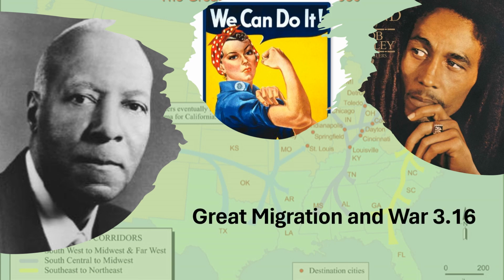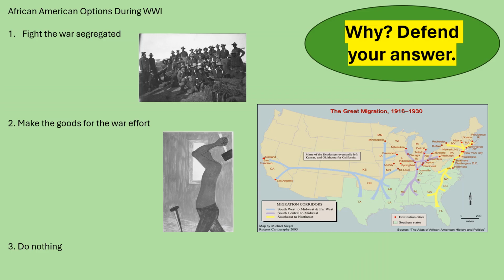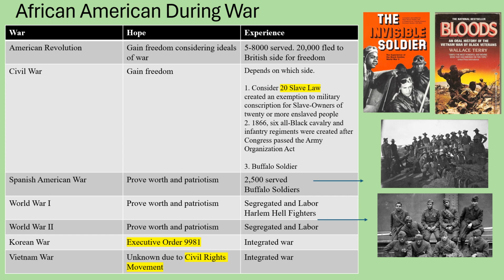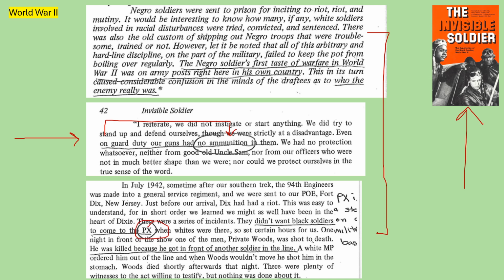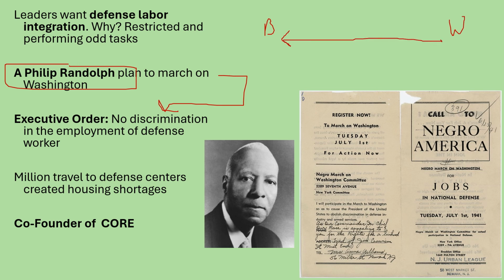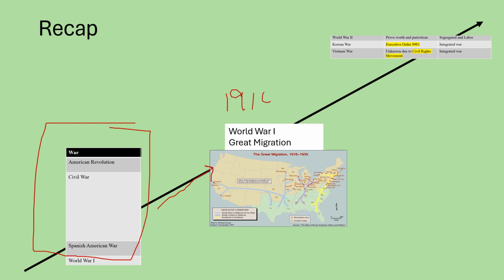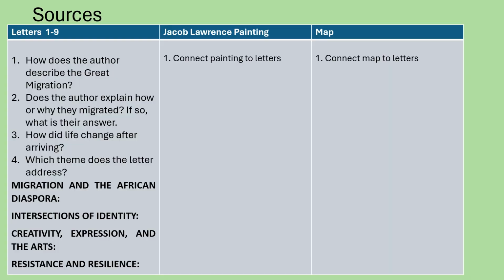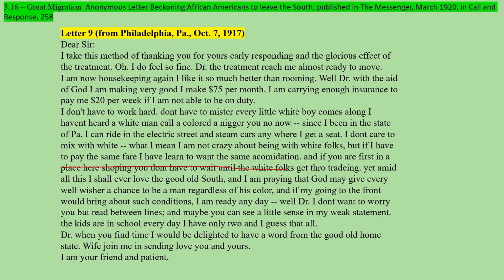Great Migration and War